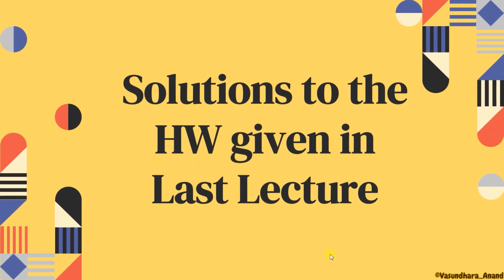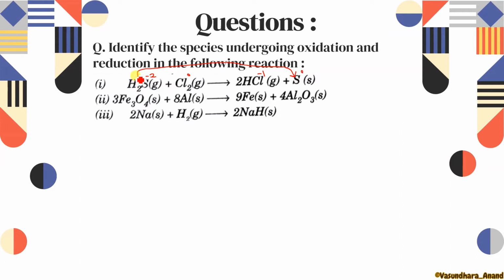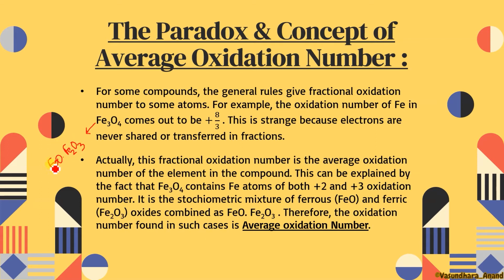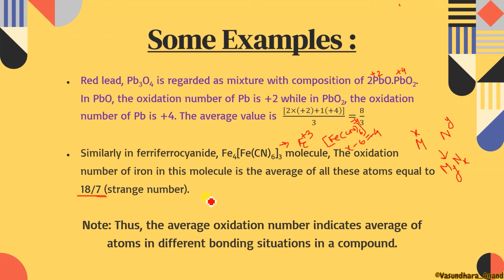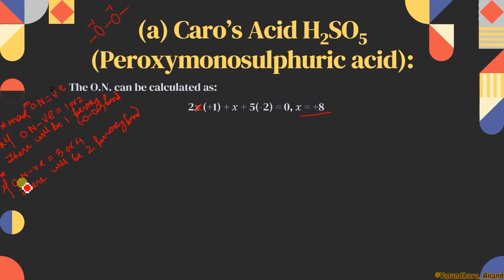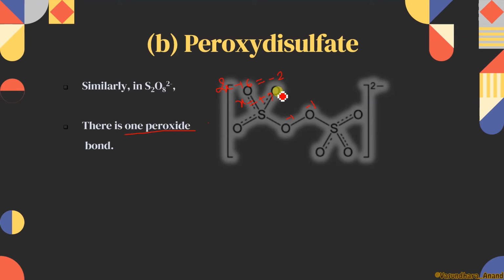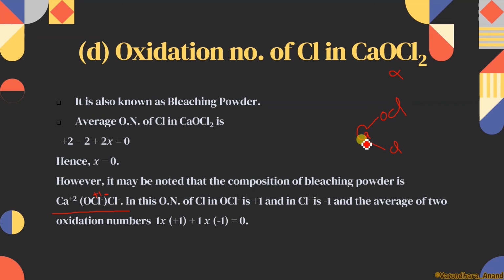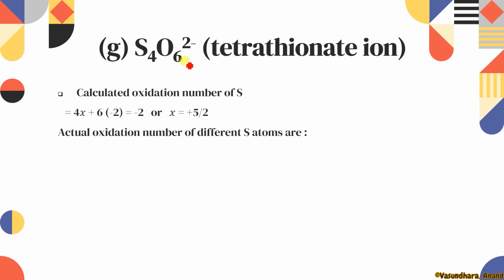[Redox Reactions #3] The Paradox of Fractional Oxidation Number